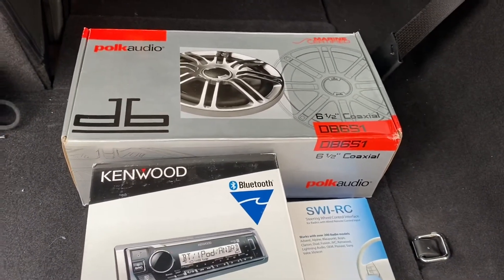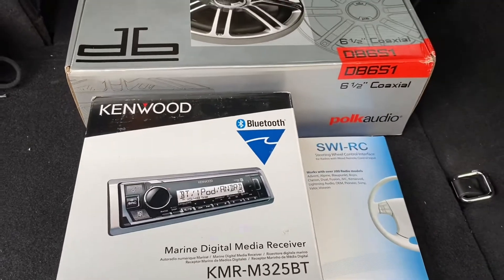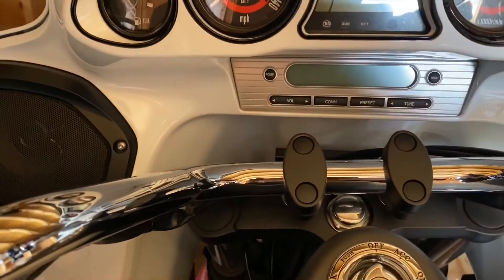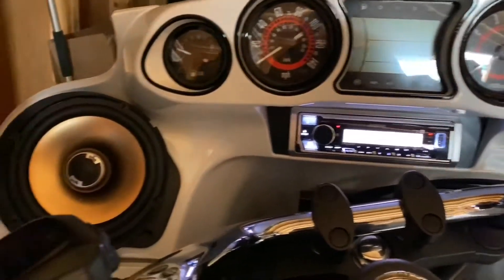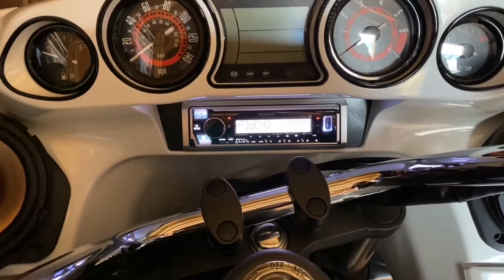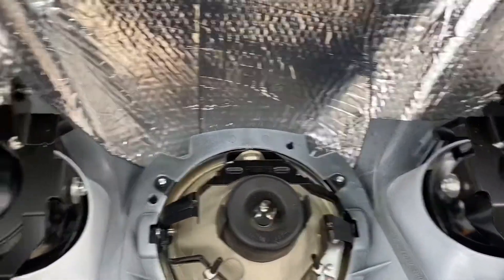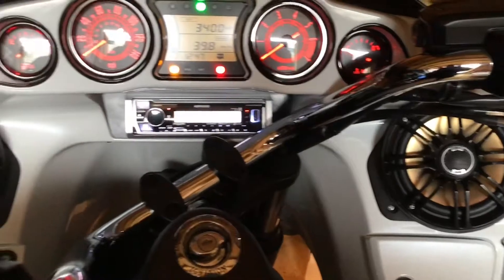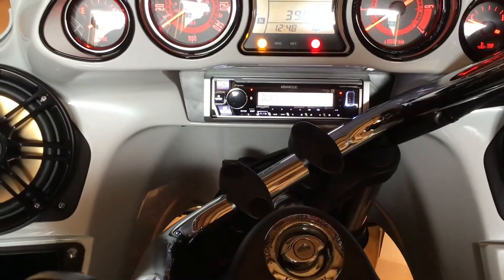Audio upgrades on Kawasaki Vaquero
Doing the upgrades. first time doing something like this

Engineered Adapters

Kenwood KMR-M325BT Marine Digital Media Receiver with Bluetooth

Polk Audio DB651 6.5"/6.75" 2-Way Marine Certified db Series Car Speakers with Liquid Cooled Silk Tweeters (Discontinued by Manufacturer)